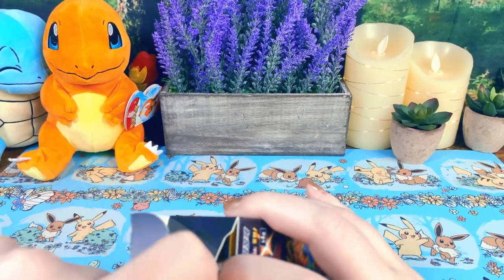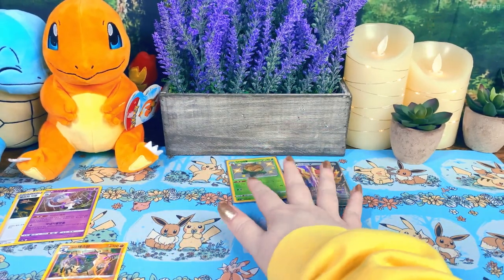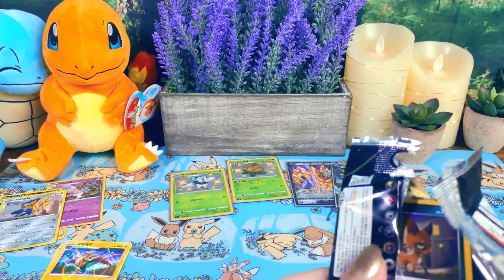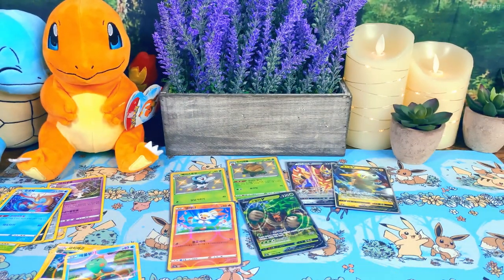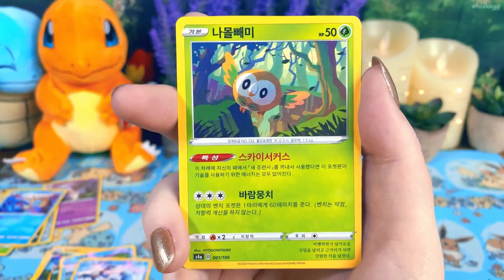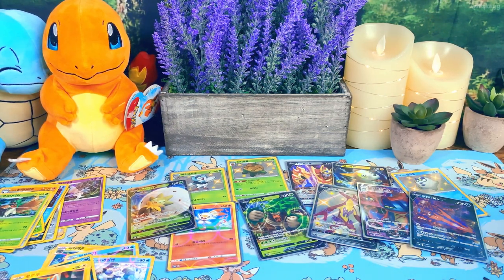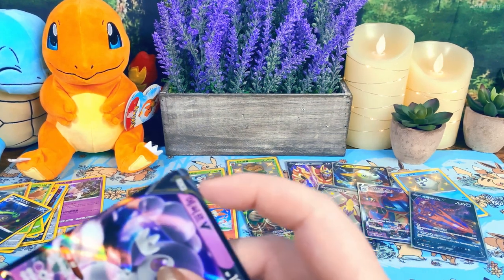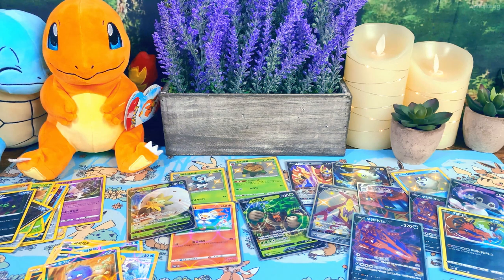opening a KOREAN shiny star v pokemon booster box! ♡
hi frens!✨ this is my first time opening shiny star v & my first time opening korean pokemon cards! i love this set so much & i cannot wait for shining fates to release!

🌙 if you enjoy our comfy pokémon card pack openings & you'd like to further support my channel—please like the video, subscribe, and maybe share it with some friends!! it would mean a ton to me!

—𝗹𝗲𝘁'𝘀 𝗰𝗵𝗮𝘁! ♡ 𝗳𝗶𝗻𝗱 𝗺𝗲 𝗵𝗲𝗿𝗲:
🌷 hang with the community while i play games live on twitch •
🌺 check out some super cutie pictures of my dog, eevee & my vintage pokemon card collection on instagram •

alison whiskeyy
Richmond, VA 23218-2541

—𝗮𝗯𝗼𝘂𝘁 𝗺𝘆𝘀𝗲𝗹𝗳 & 𝘁𝗵𝗲 𝗰𝗵𝗮𝗻𝗻𝗲𝗹! ☆
hi, i'm whiskeyy!!🌼☁️✨ i'm a partnered streamer on twitch, and a lifelong pokemon fan! i have a red miniature pinscher (dog) named eevee—she means everything to me! ♡
so, a little backstory: i started collecting pokemon cards with my dad when i was a little girl. we used to get tons of gen 1 booster boxes, including first editions! i've been collecting on and off since! i took a bit of a break, but i'm so excited to be collecting again!

i hope you'll find some of the comfiest pokemon card openings here! i'd love for you to join me on this journey. until next time~ ♡